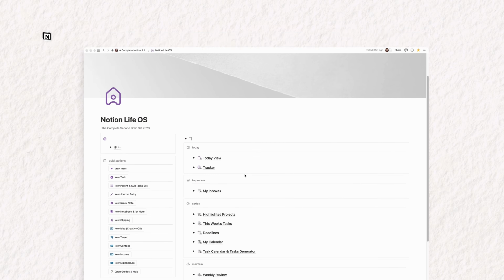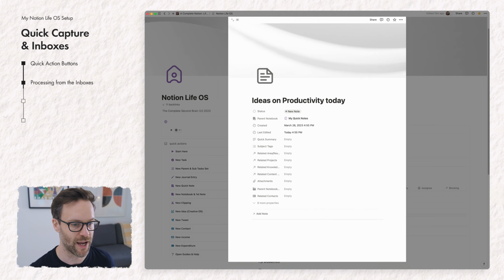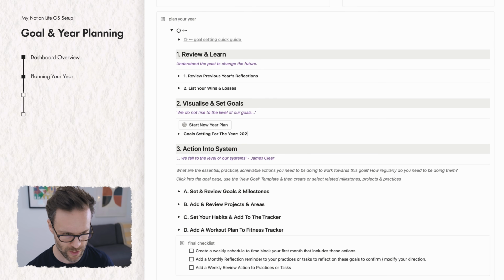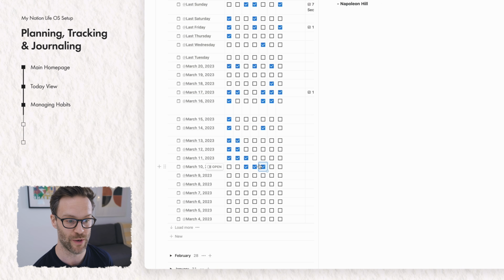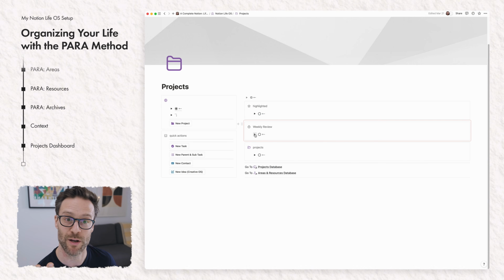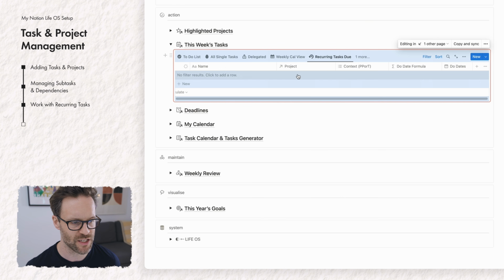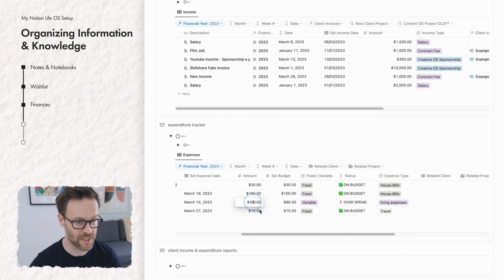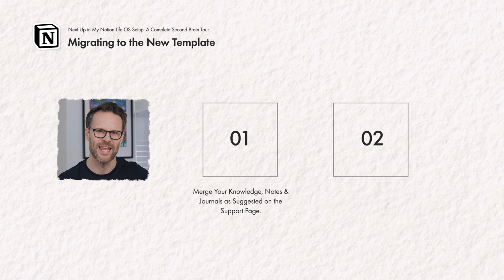My Complete Notion Second Brain: Notion Life OS 2023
Here it is! the full tour of my complete second brain Notion Template that manages my tasks, projects, habits, goals, notes knowledge and so much more - all in one place! Let's GO!

🎥 VIDEO CHAPTERS:
00:00 Introducing My New New Notion Setup 2023: the Ultimate Second Brain!
00:59 Notion Life OS: Second Brain & Download Guide
02:47 Navigation & Dashboards + Notion Life OS Overview Tour
05:25 Quick Capture & Inboxes: New Notion Buttons
07:49 Notion Web-clipping, Knowledge Bank & Save To Notion
10:22 Readwise Integration with Notion Life OS
10:48 Planning The Year & Goal Setting Guide & Setting up
14:05 Planning Your Day: Today Views & Daily Tracking
16:15 Automated Notion Habit Tracker
19:10 Prompted Stoic Journaling System
20:31 Organise Your Life Using The PARA Method +Knowledge Hub
23:10 Projects Dashboard & GTD Weekly Review
24:06 Task & Project Management Guide
27:05 More on Subtasks & Dependencies
28:03 Setting up Recurring Tasks
29:11 Organising Your Information: Personal Knowledge Management in Notion
29:29 Notes & Notebooks
31:36 Wishlist Dashboard
31:56 Notion Finance Tracker: Income & Expenses
34:34 Contacts Database & CRM
35:32 Creative OS Integration: Full Content & Client Manager
38:03 Get The Notion Setup & Join The Discord Community
38:46 Upgrade Information for Existing Template Users

📣 EXISTING LIFE OS USERS:

UPGRADING:
I'll be sending you a personal link to access the equivalent template! You can either:
1.  Watch your emails for my email coming this week to the email you previously downloaded with on Gumroad
2. Access your personal upgrade link via your Gumroad Library. Go to your original Life OS Download for Version 1 or 2 and find the link you need to access this upgrade via my new payment/downloads platform Lemon Squeezy. Here's how to find it

LIFE OS DISCORD COMMUNITY
Get access to the new Community Discord Server - exclusive to Life OS template users!
1. An Invite will also be coming via email and in the download receipt from Lemon Squeezy.
2. Or access is available in the template Guides & Help’ page.

MOVING DATA TO THE NEW TEMPLATE
I recommend starting clean with this version - manually move essential information other than using a database merging migration for your notes knowledge and journal entries. I'll be sharing instructions on Discord soon.